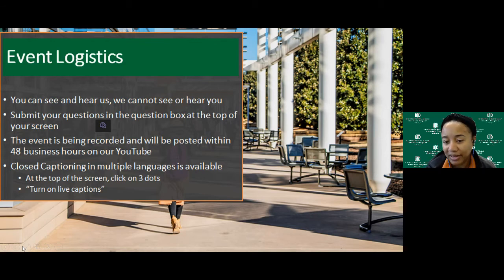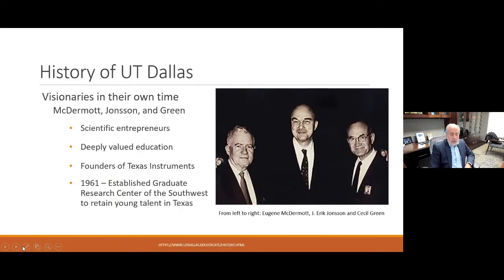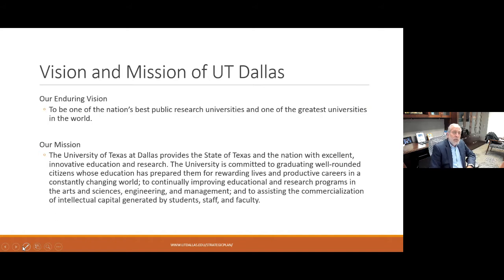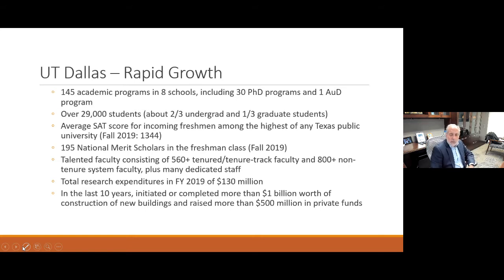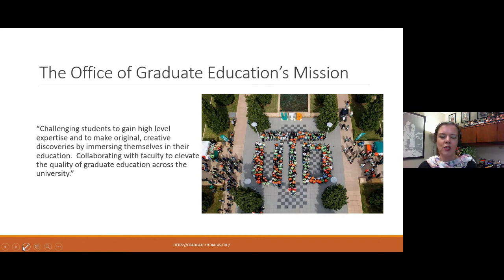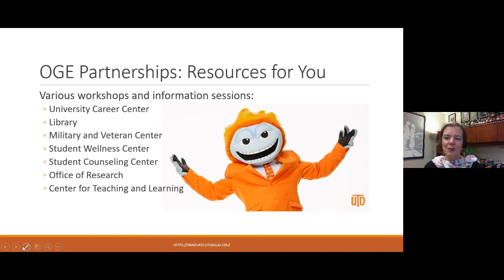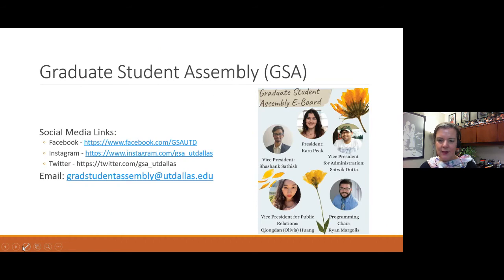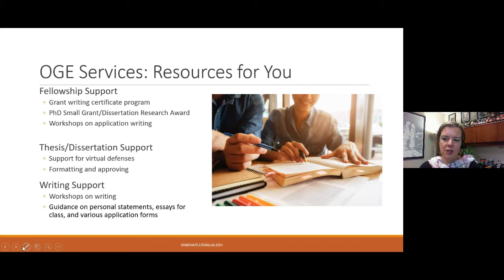How the Office of Graduate Education (OGE) Can Work for You 12.08.2021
The Office of Graduate Education (OGE) supports graduate students across UTD. Meet the OGE team and learn about OGE resources, events, and services.